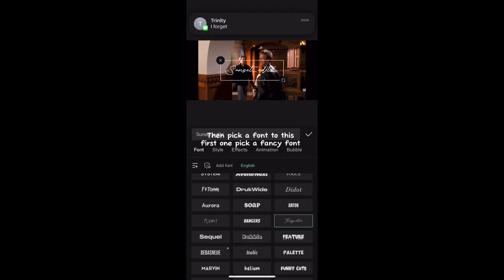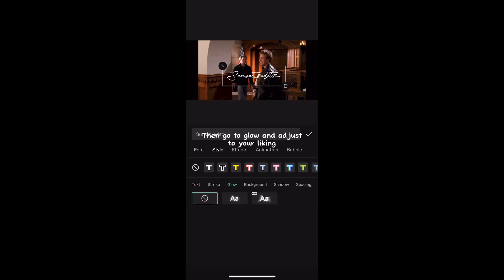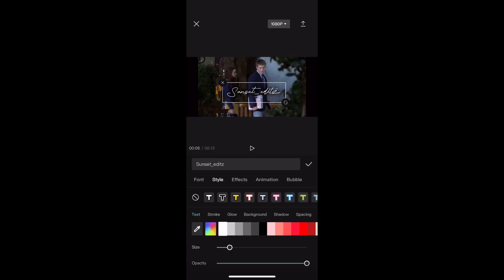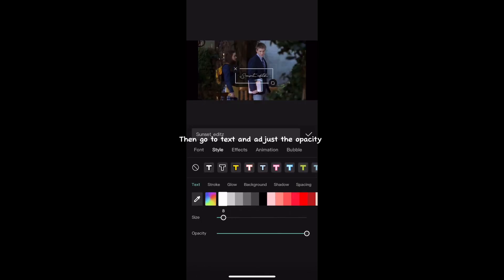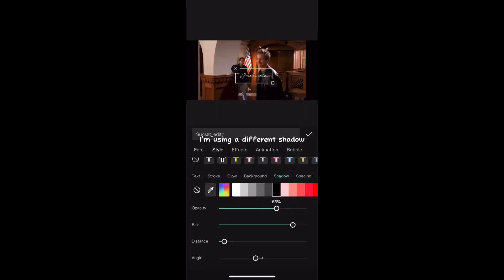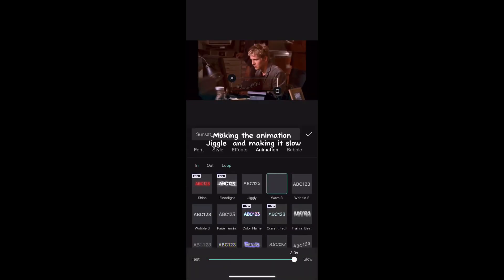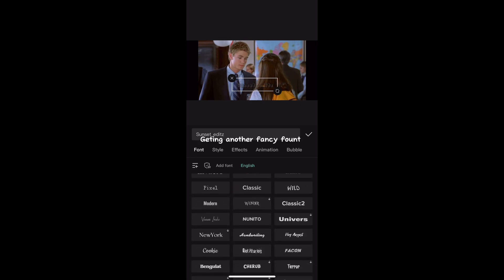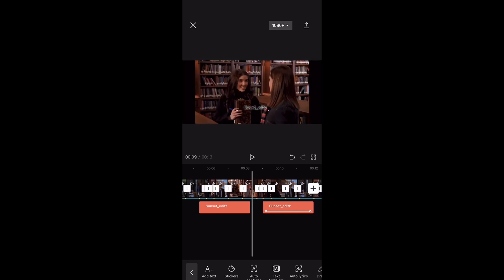3 ways I do my watermarks ​⁠@MiraculousKat